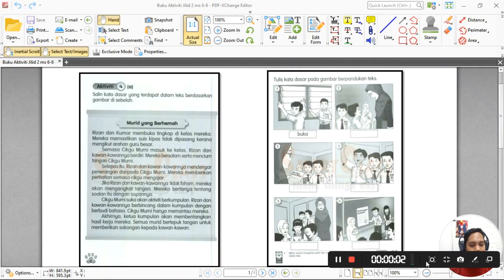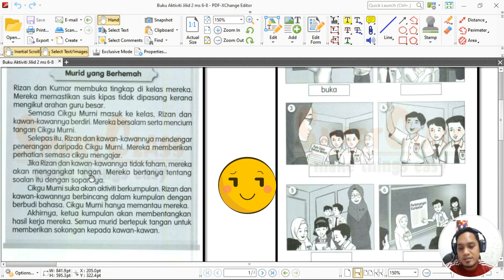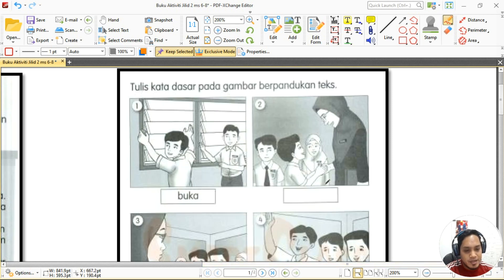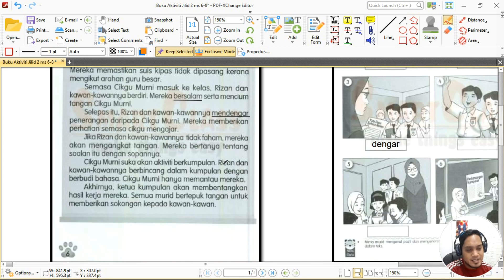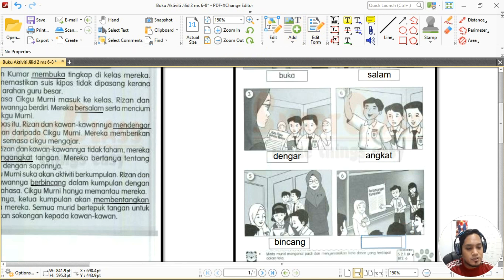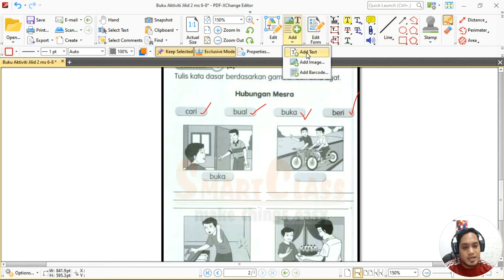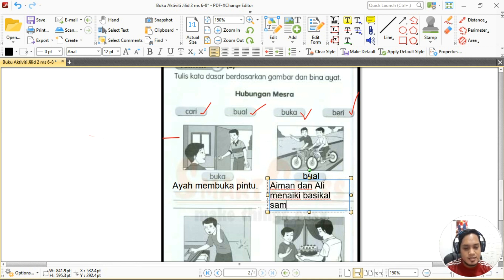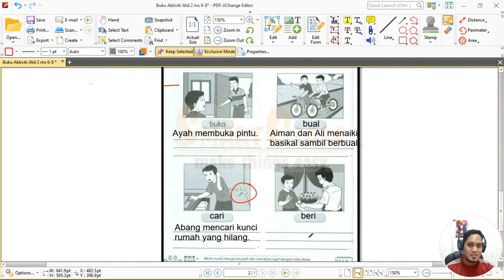PDPR BM TAHUN 2 (BUKU AKTIVITI JILID 2 MS 6-8)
Kredit : Pengenalan Kata Dasar